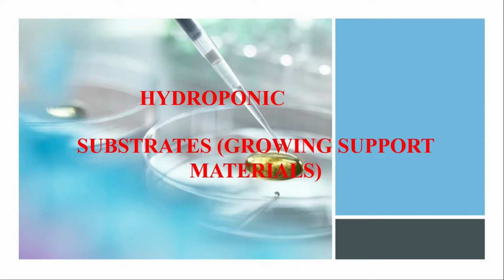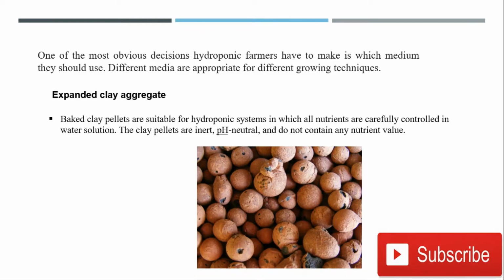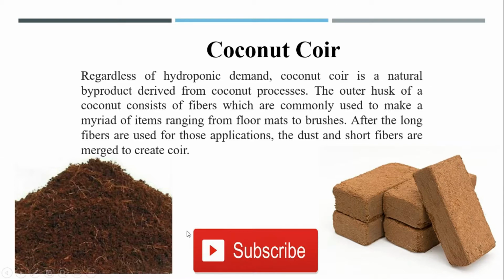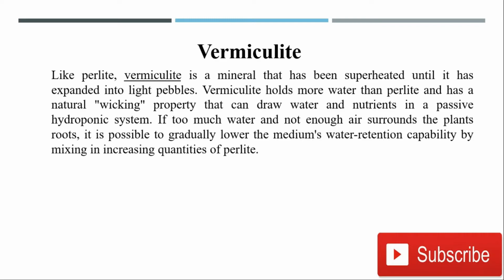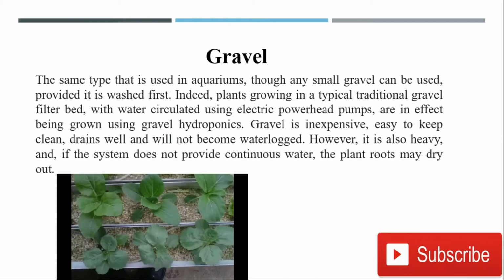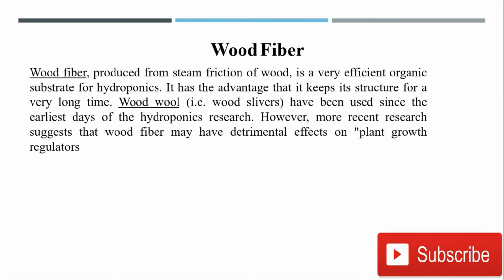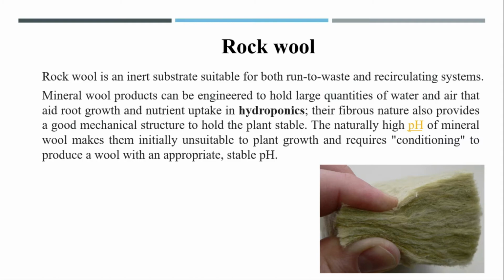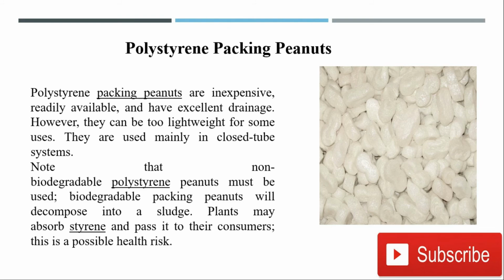hydroponic substrate medium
In this video we will discuss the hydroponic system and their different substrate medium for growing crops. Its a challenge for growers, farmers and stakeholder to select an appropriate medium for growing and getting maximum growth and yield.